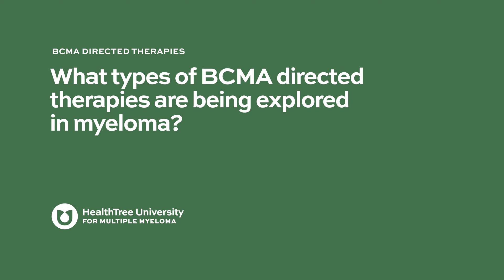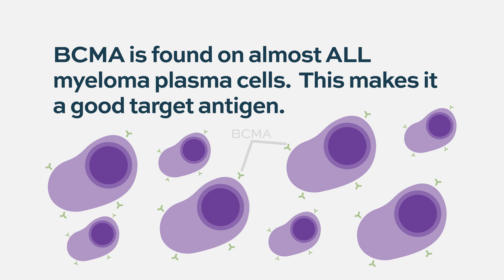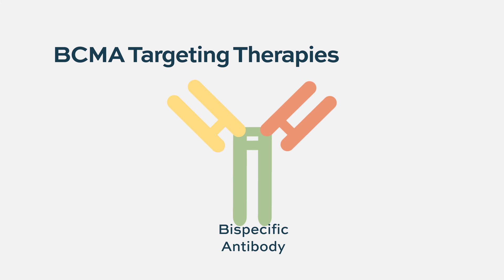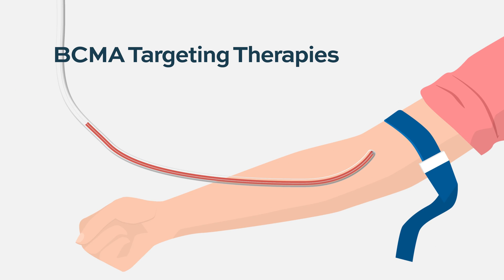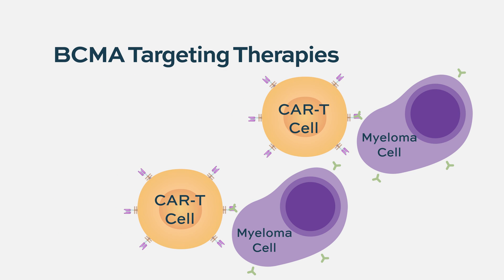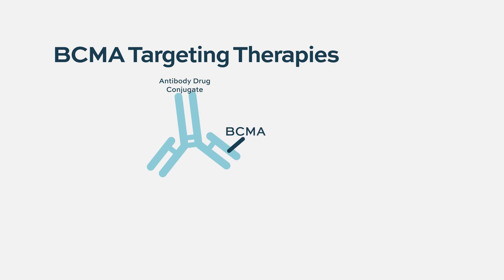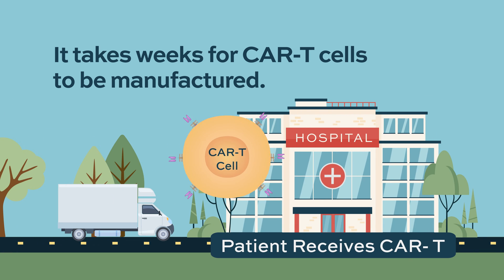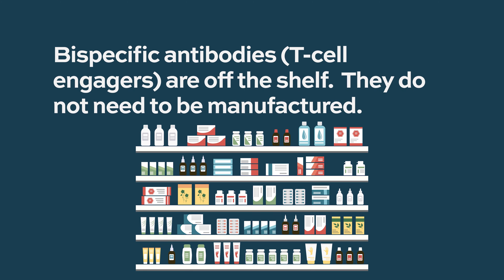What types of BCMA directed therapies are being explored in myeloma?